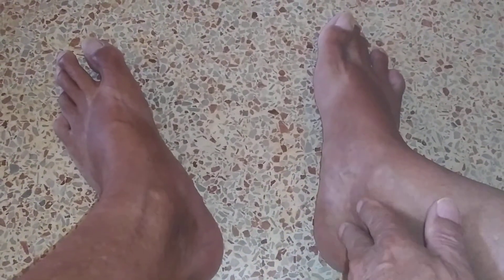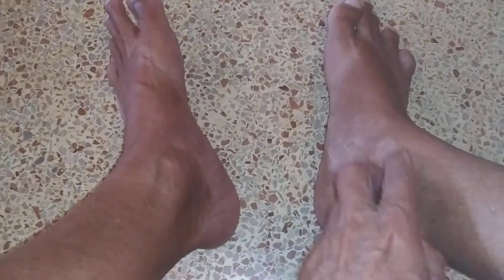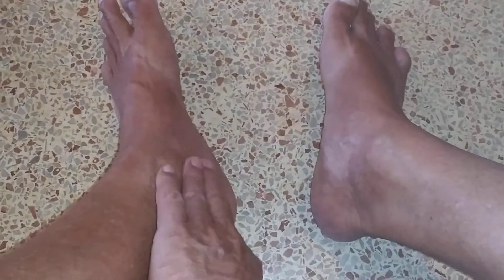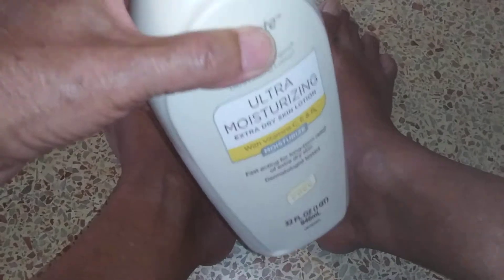Itching on the inside of ankles. Stop it with this